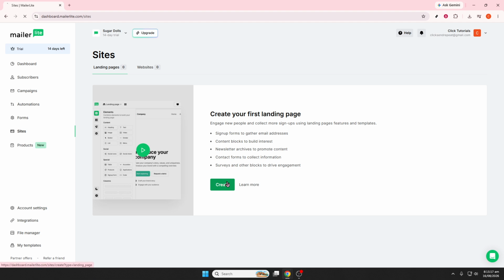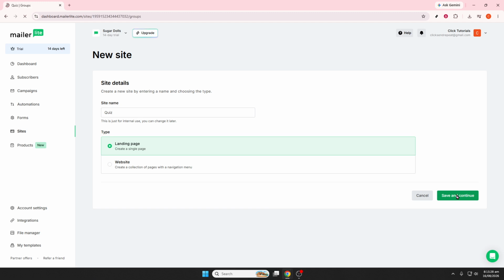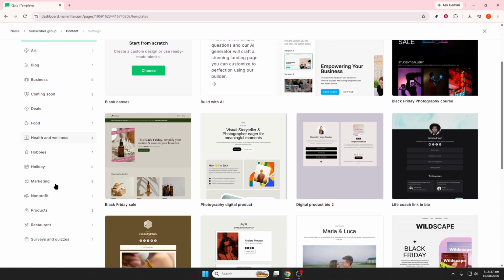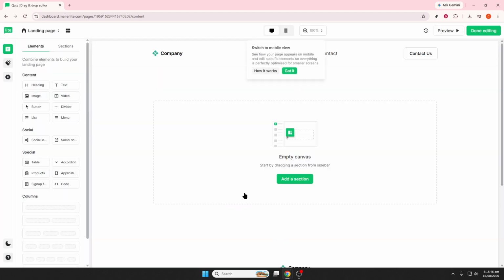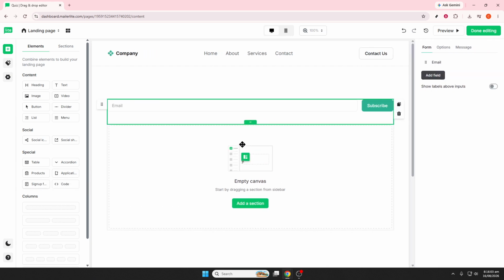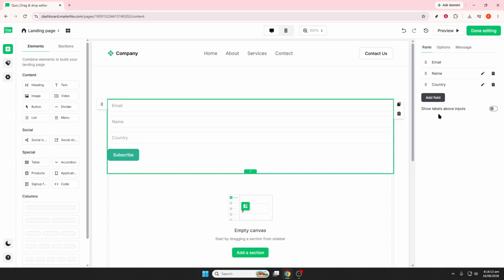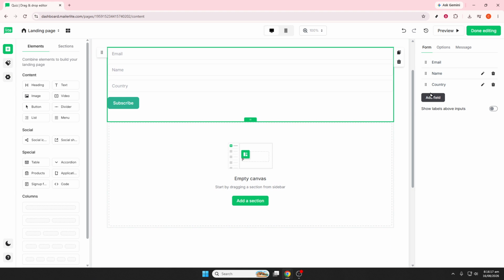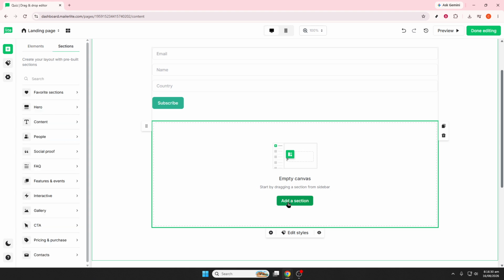How To Create A Quiz On Mailerlite 2025 Step by Step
Want to make your emails more interactive and engaging? 🎯 In this step-by-step tutorial, I’ll show you how to create a quiz on MailerLite and add an interactive quiz experience to your email marketing strategy.

Whether you want to increase engagement, collect valuable responses, learn more about your audience, or simply make your emails more fun, this guide will help you get started.

📌 In this video, you’ll learn:
✅ How to create a quiz on MailerLite
✅ How to set up a quiz step by step
✅ How to add quiz questions and answers
✅ How to customize your quiz
✅ How to use quizzes for email marketing
✅ Tips for creating engaging MailerLite campaigns

This MailerLite 2025 tutorial is beginner-friendly and perfect for marketers, business owners, creators, freelancers, and anyone looking to make their email campaigns more interactive.